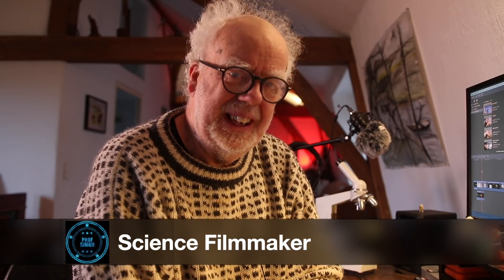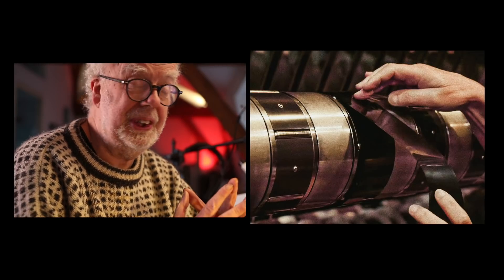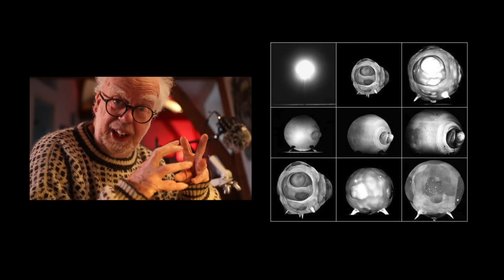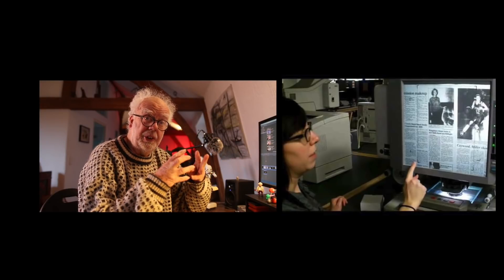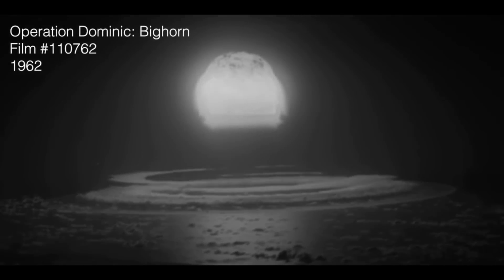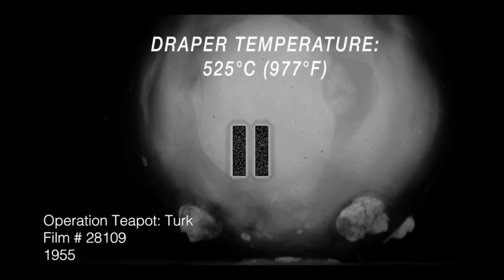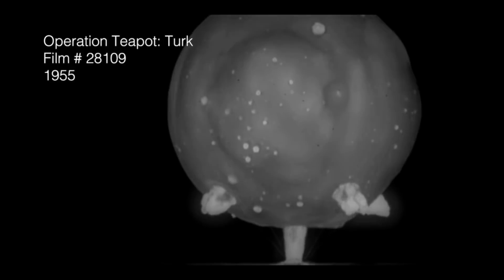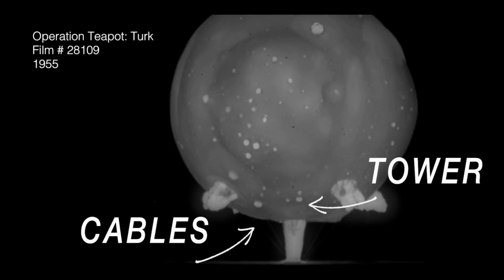kodak nuclear secrets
new things seen on old nuclear films.